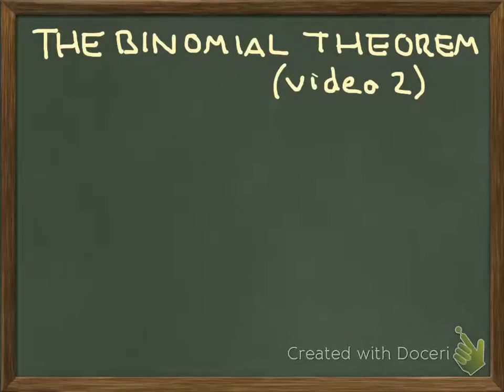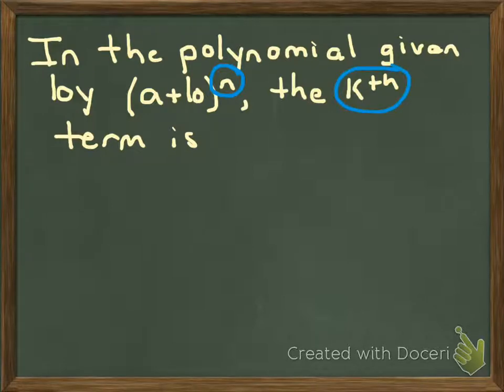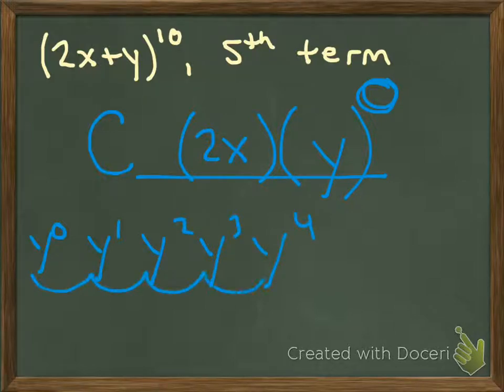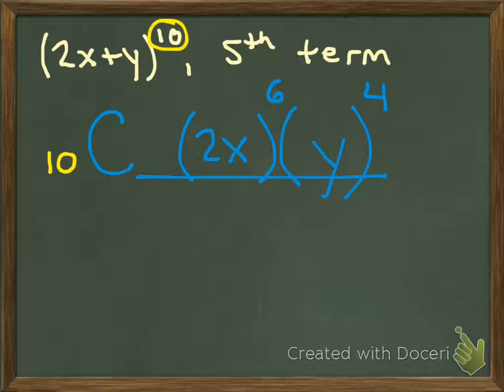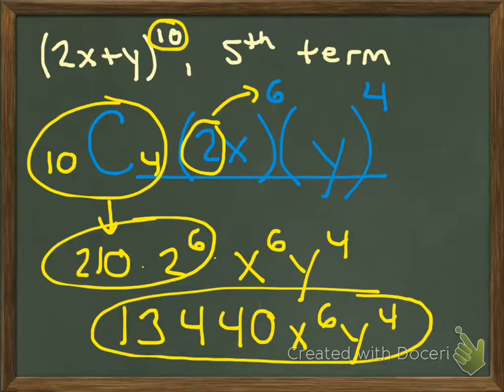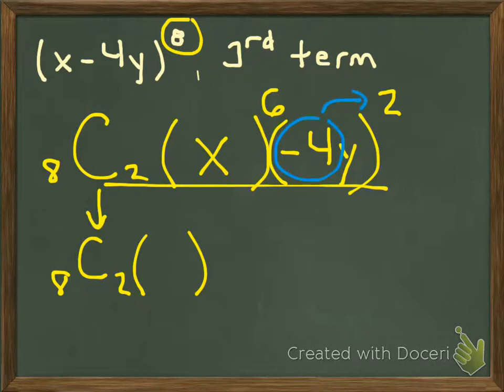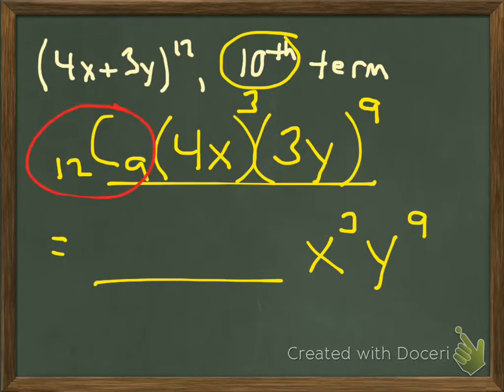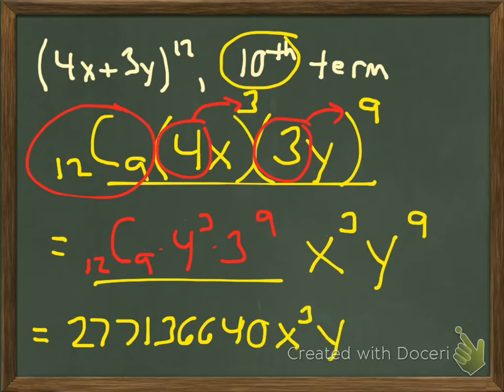Terms in a Binomial Expansion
Finding the kth term in an polynomial